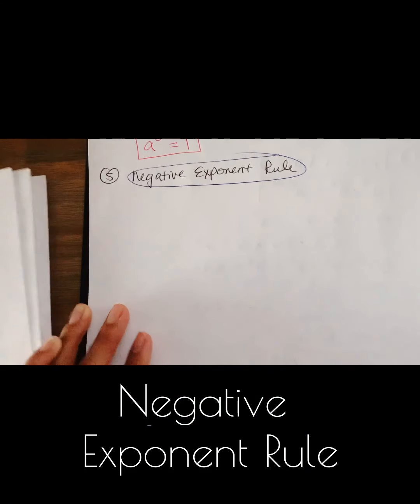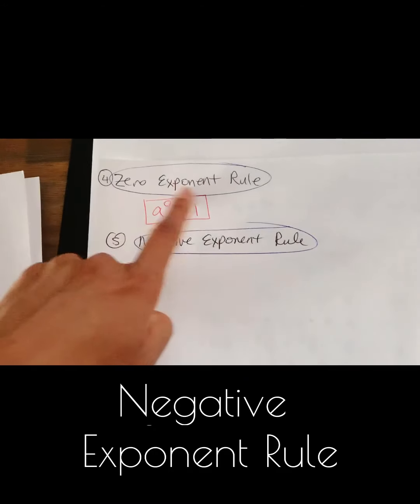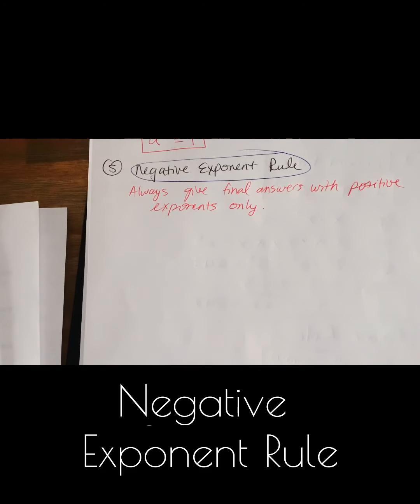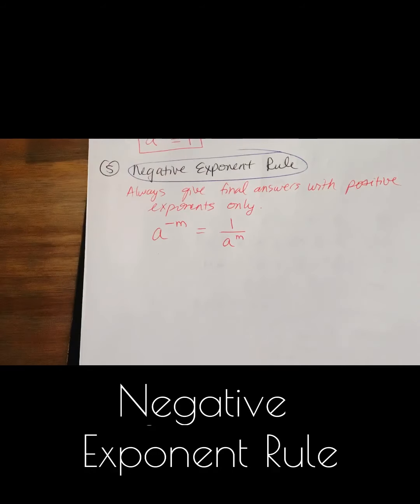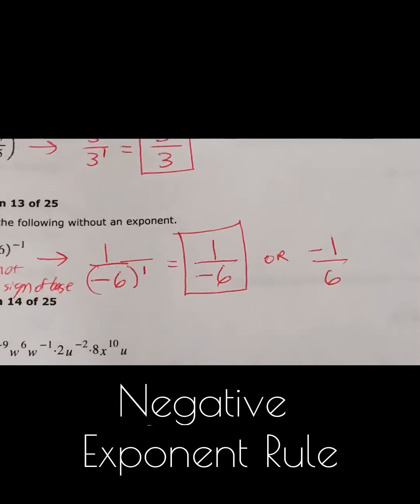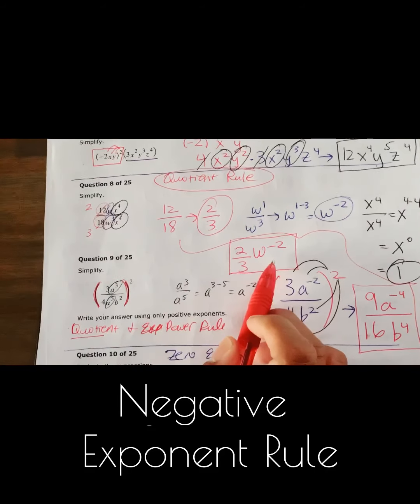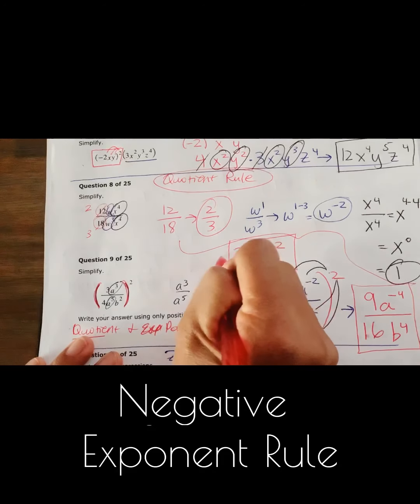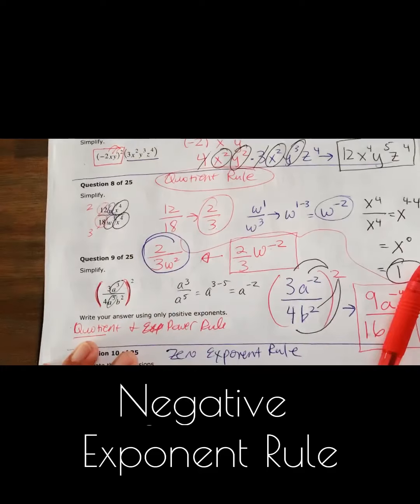Negative Exponent Rule